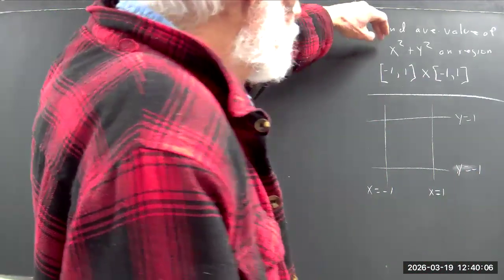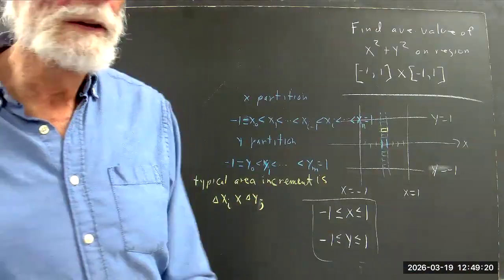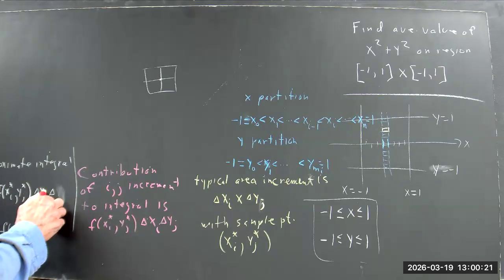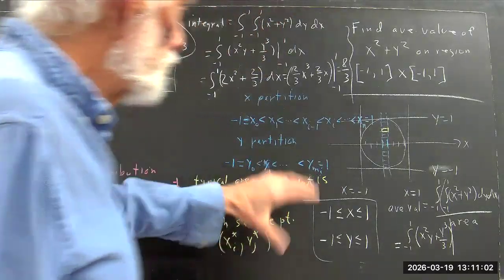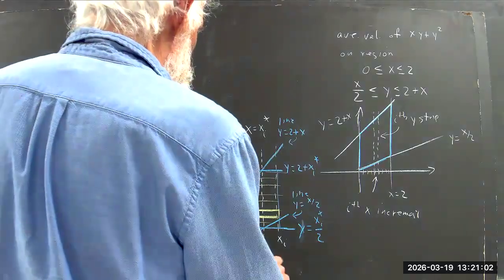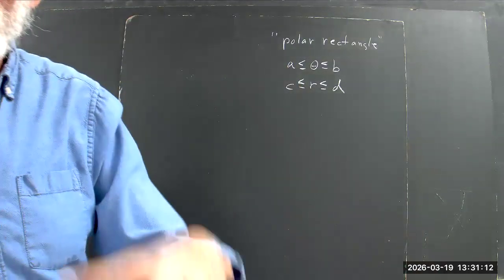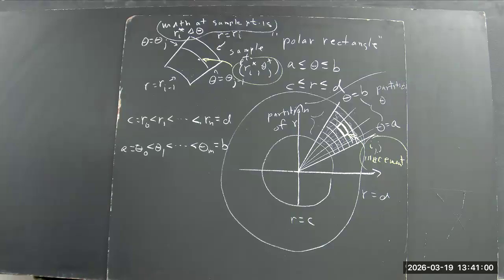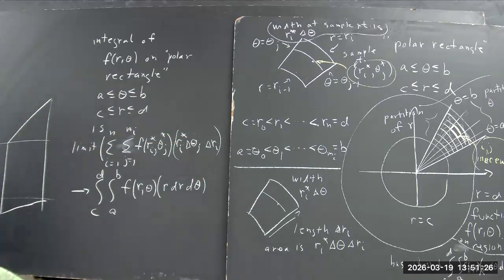dagmult_260319_partitioning_to_create_integral__rectangulr__polar__coordinates__72